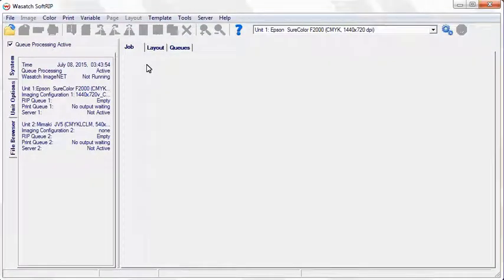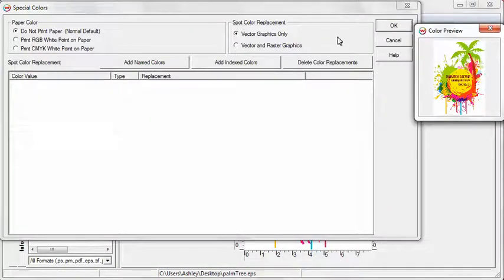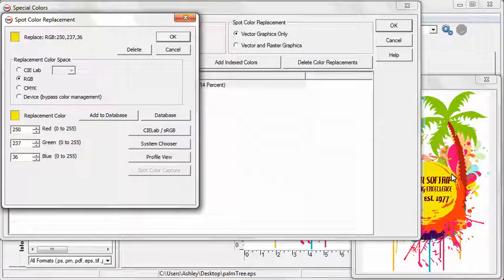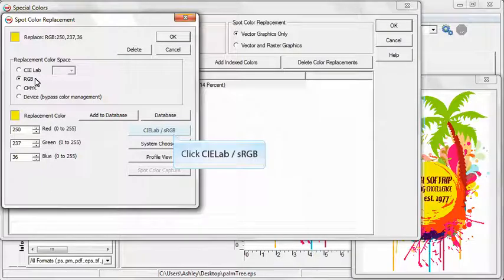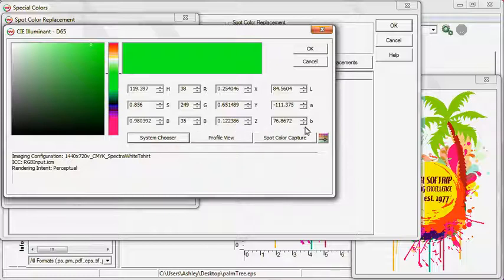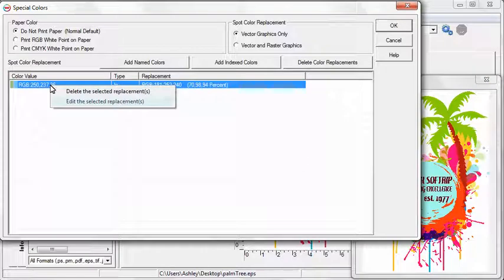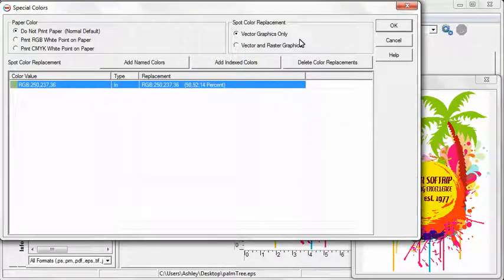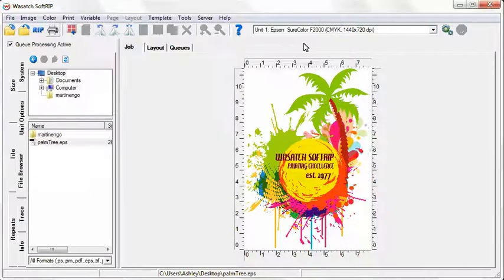Wasatch SoftRIP -Spot Color Replacement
SPOT COLOR REPLACEMENT - Replace spot colors in a few quick and easy steps with SoftRIP's powerful spot color matching system.